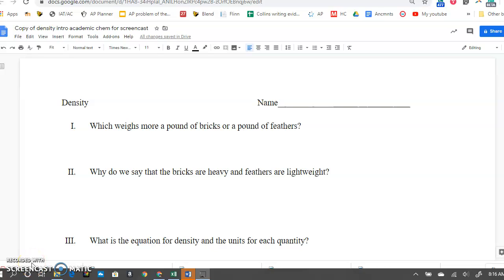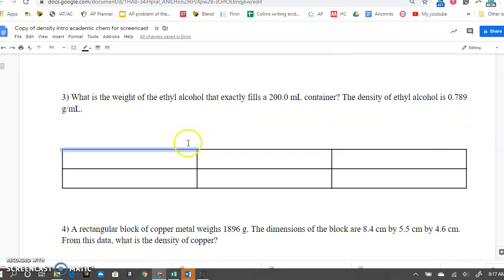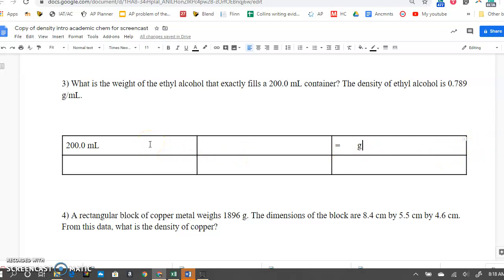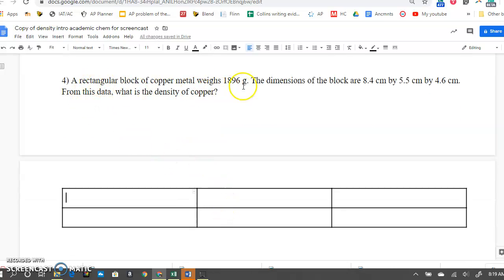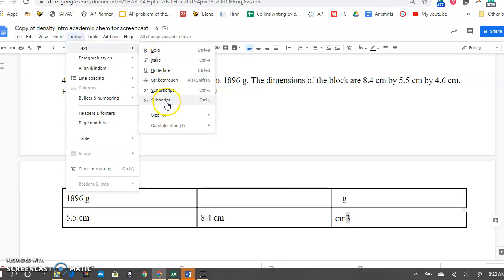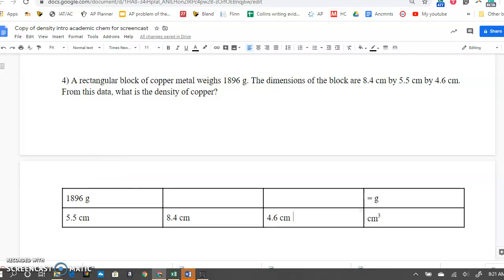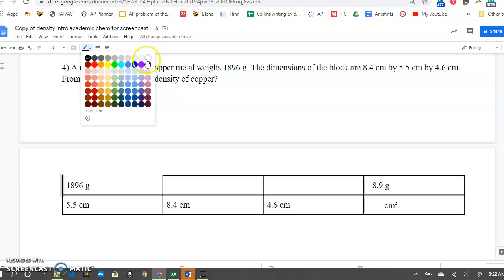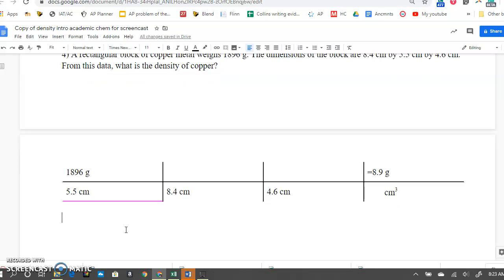typing factor-label problems using Google Docs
Factor-label